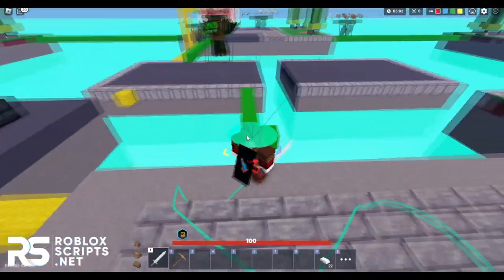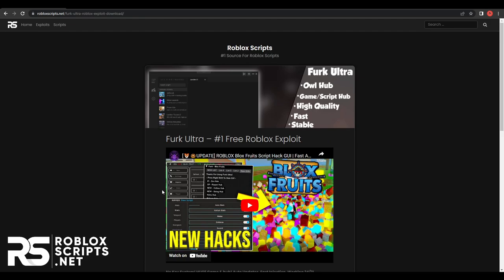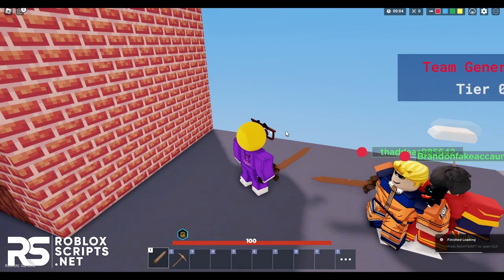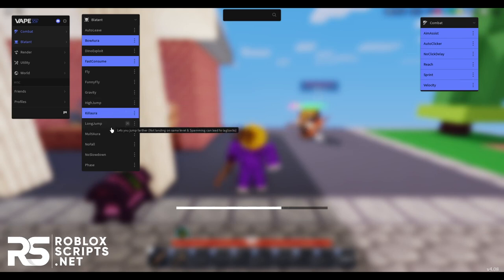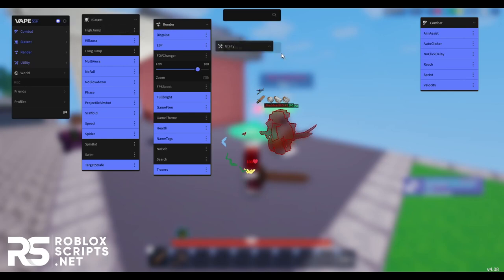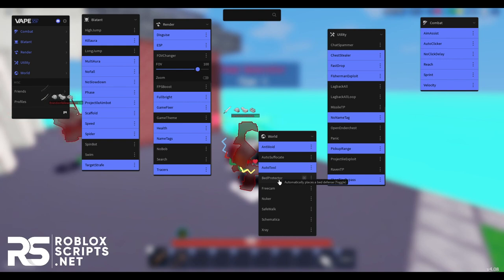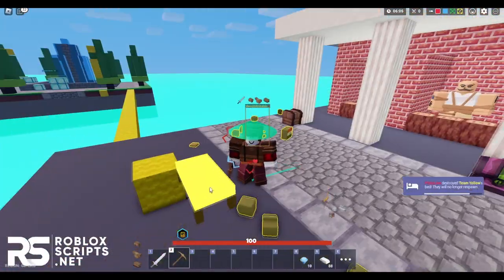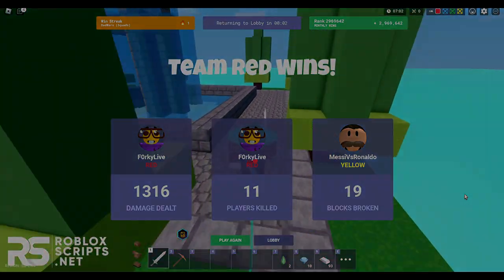[SEASON 6] ROBLOX BedWars Hack Script GUI : Kill Aura, Fly, ESP, Scaffold & More! *Pastebin 2022*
Today, we're showing a new Season 5 Roblox BedWars Script Hack GUI. It has many features such as : Kill Aura, Fly, ESP, Scaffold, Reach, WallHacks, Auto Buy, Walkspeed & More!

0:00 -  Preview
0:11 - Overview
0:40 -  Get script
1:30 - Showcase

Credits : Furky and the script creators!

shindo script, shindo life script auto farm, shindo life scripts, shindo life hack, shindo life script pastebin